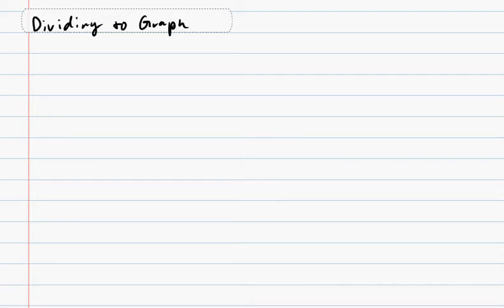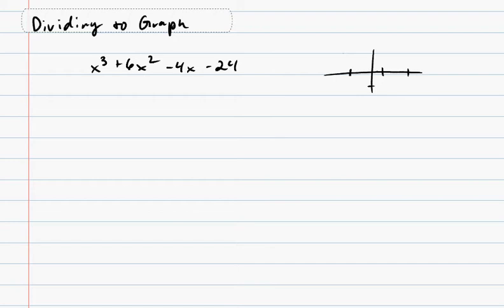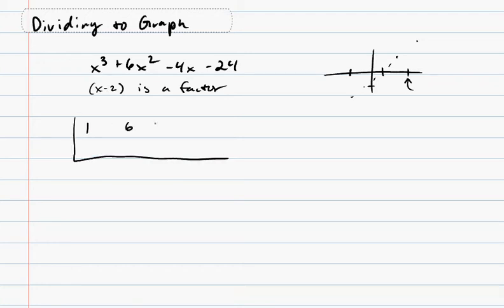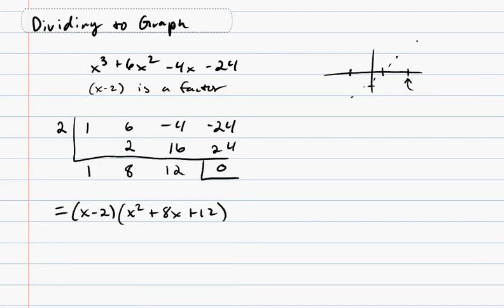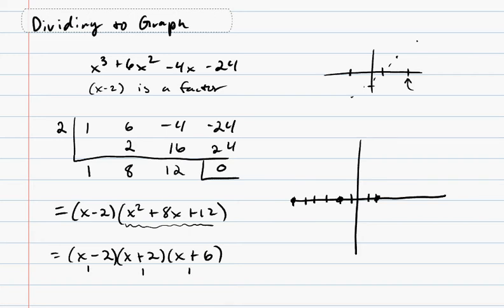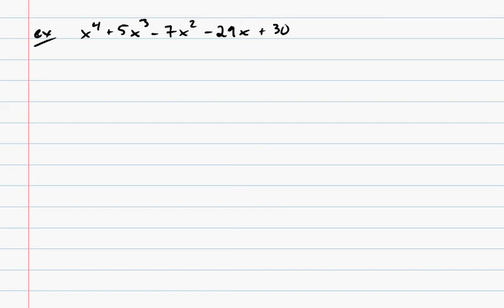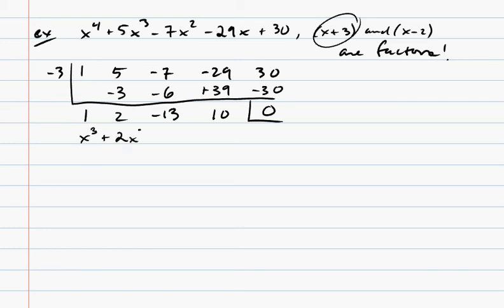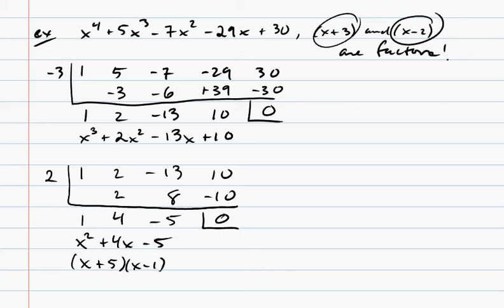Graphing by Dividing and Factoring